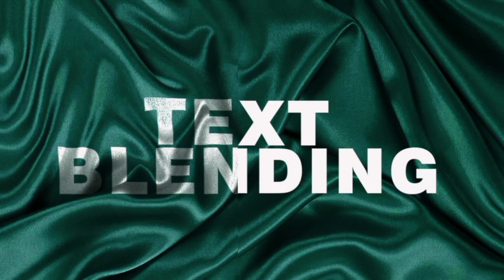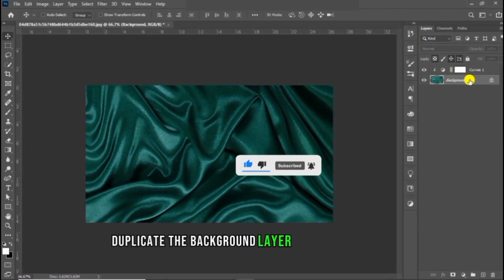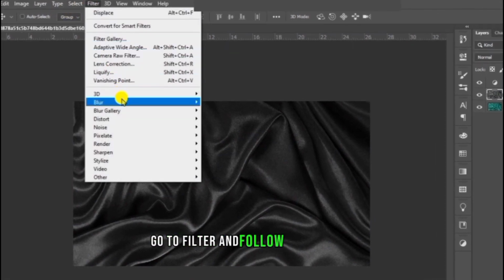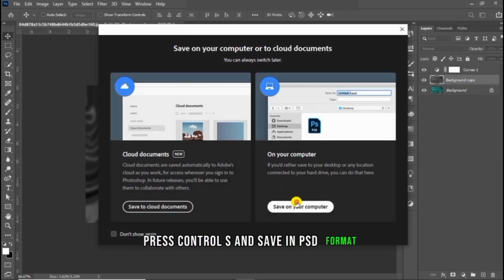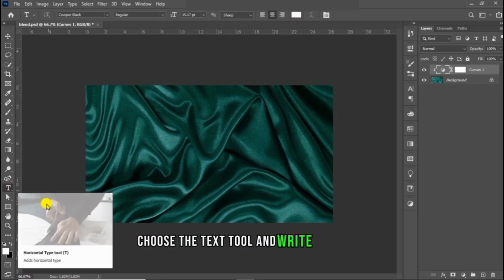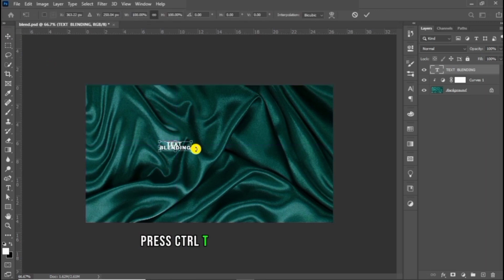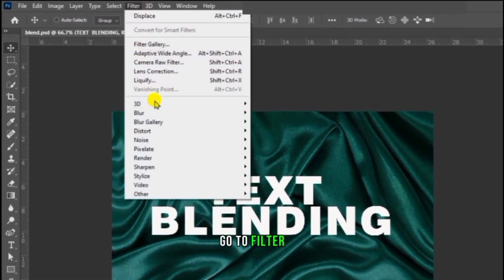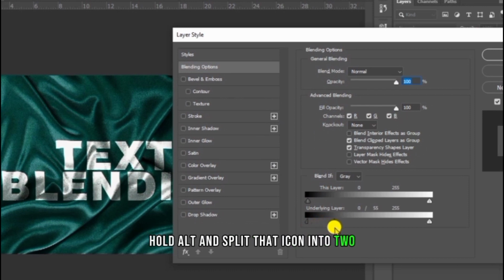Text Blending in photoshop | Blending option Tool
Learn how to Blend Text in Photoshop with the blending Option tool. Today, we're diving into the mesmerizing world of the 'Blend Text in Photoshop.
This effect can add a unique and professional touch to your designs, making them stand out from the crowd.
In this tutorial, we'll guide you step-by-step on how to Blend Text in Photoshop.
Whether you're a beginner or an experienced designer, this tutorial has something for everyone.